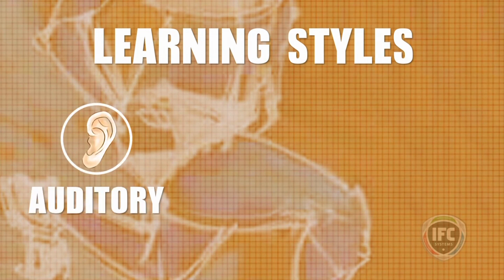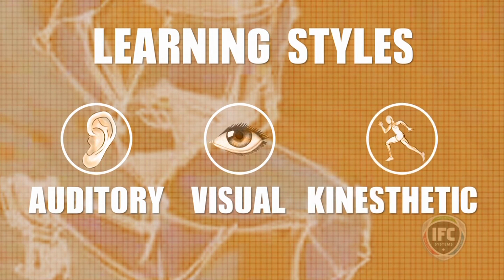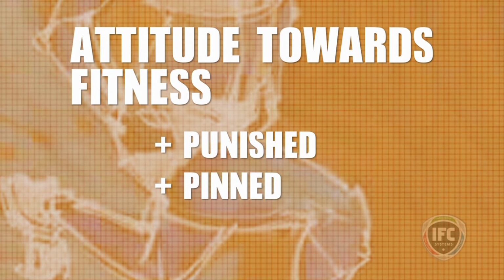Infuse A Life Coaching System Into Your Personal Training For Great Results